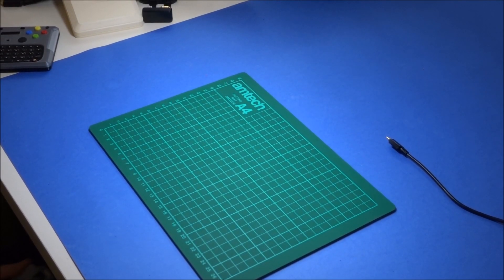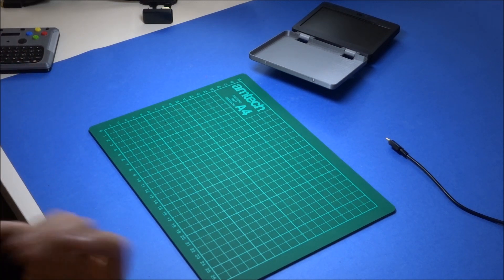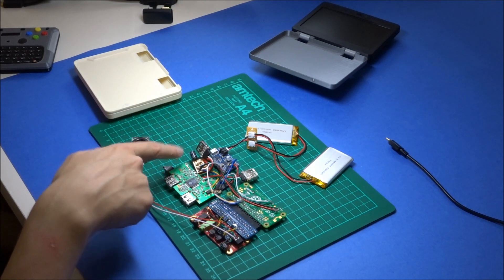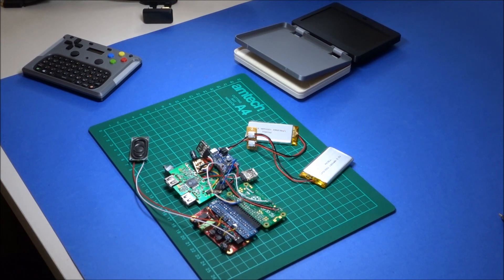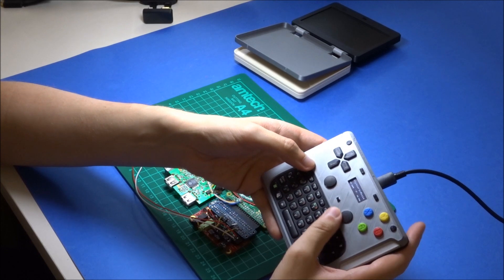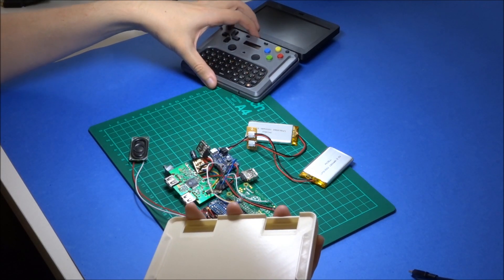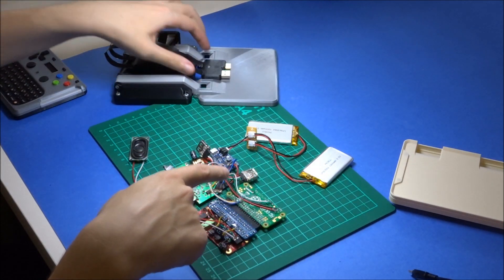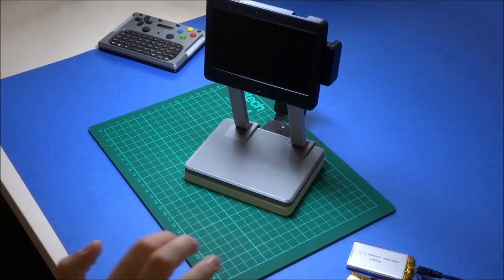3D Printed Modular Raspberry Pi Mini Console - Part 1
Showing off the progress I've made on a Raspberry Pi based Mini Console with Arduino powered Mini Controller. Been working on this project on and off for well over a year but it's only in the last few months that thing have come together to the point that it is worth sharing with everyone.